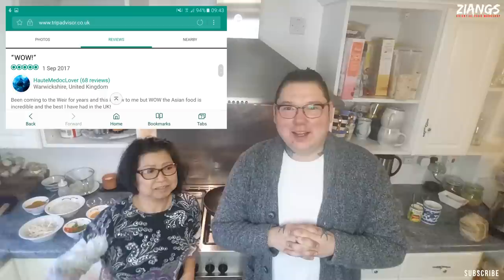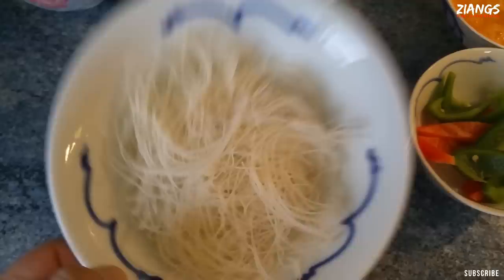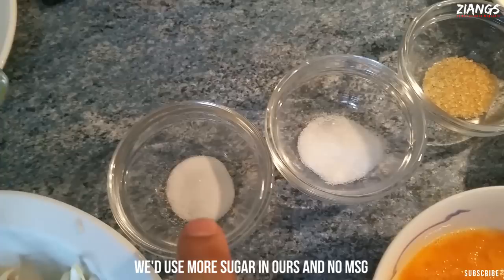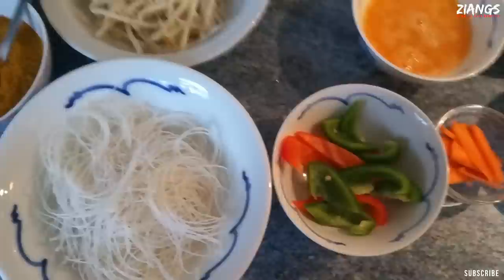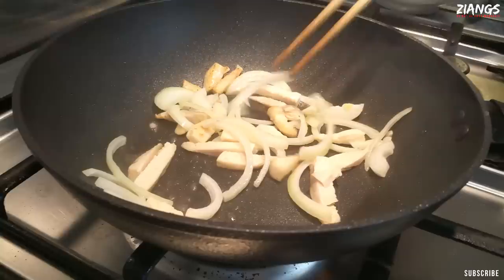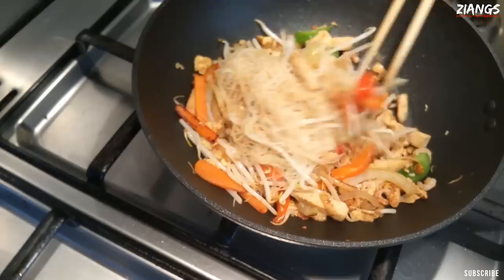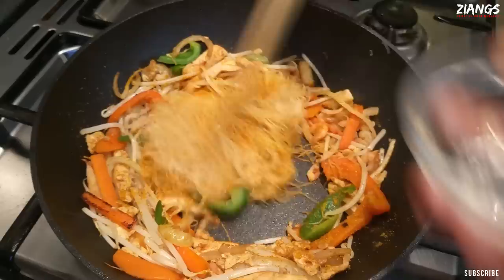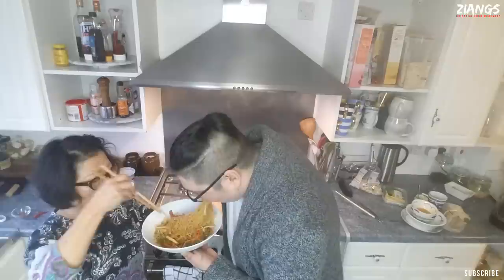ziangs: How to make Chinese Takeout Singapore Chow Mein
Buy me and my mum a drink if you like? or even better, if your budget could stretch, South Korean?

We now have a small selection of products to buy that the takeaways use, visit our online shop,
If the online store takes off we will be able to do videos full time as we would stop cooking and do this instead.

We as a family have own, run and managed chinese food outlets in hong kong, Malaysia, Brunei and the UK over 3 generations, we really do know what we are talking about. Food isn't just a living for us, its life, we love to eat and cook!

If you can;t get eastern star, try using a mild curry powered of any sort and add turmeric if it lacks the yellow colour. becareful when adding turmeric as it can be bitter.

We will have a parteon account coming soon where you can get the videos and recipes to the food we serve in our famous street food out let.

Kind of wok that a takeaway would use round base (this is what most takeaways use)
Best kind of cooking utensils for use with an iron woks (used in takeaways)
1.8L Rice cooker (if your serious about Oriental cooking a rice cooker is a must)